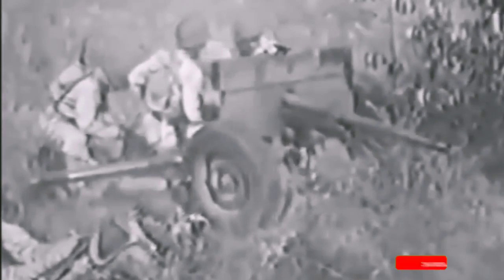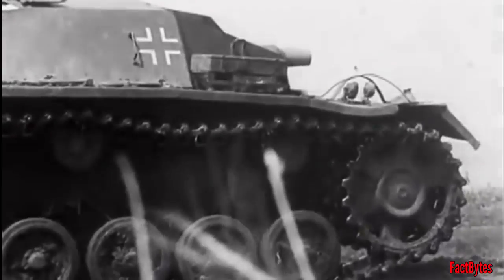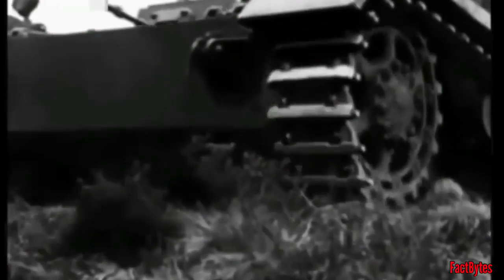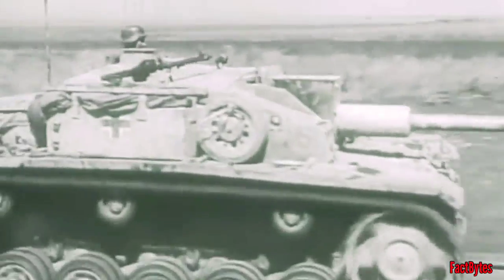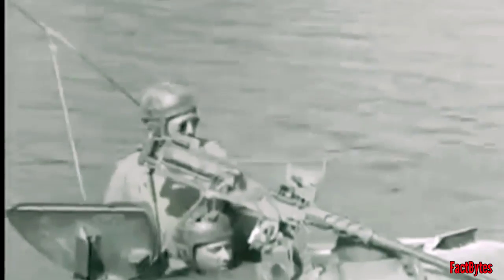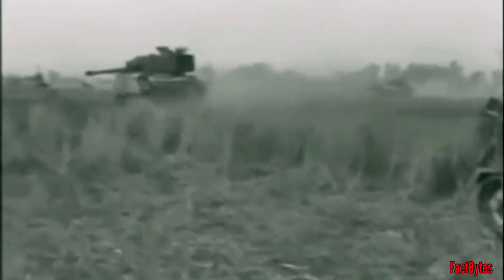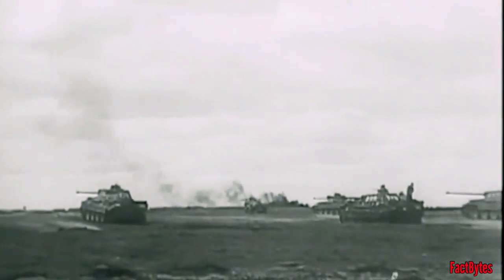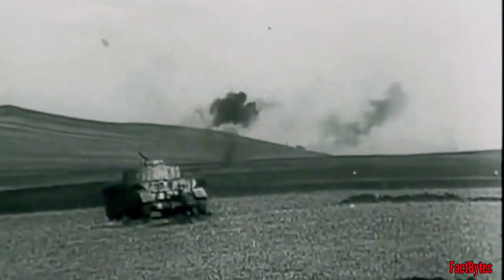Which Was The Most Effective 75-76 mm Gun Fielded In a WW2 Tank?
Most tank armour was quite thin at the beginning of World War II.

As a result, most countries considered anti-tank guns with calibres of 2 inches or less to be sufficient.

The 37 millimeter was used by the US and Germans, the 2 pounder by the British and the 45 millimeter by the Russians.

The tanks swiftly developed armour that was impervious to these small rounds.

As the war progressed, all powers advanced through a series of conventional antitank guns. The United States went from 37 to 57 millimeter. The Germans adopted the 50 millimeter, whereas the British adopted the 6 pounder which is likewise roughly 57 millimeter.

On medium tanks, guns with a calibre of 75 millimeter or 3 inch became the norm.

The 3 inch was chosen, because all forces had competent A.T weapons in the 75–76 millimeter, or 3 inch calibre range, and they provided sufficient power with the lightest gun and ammunition.